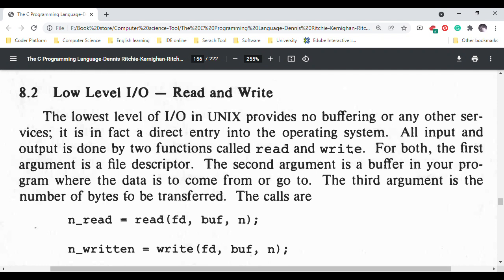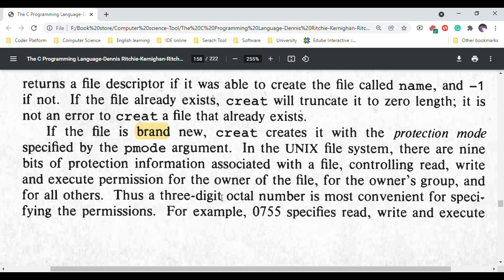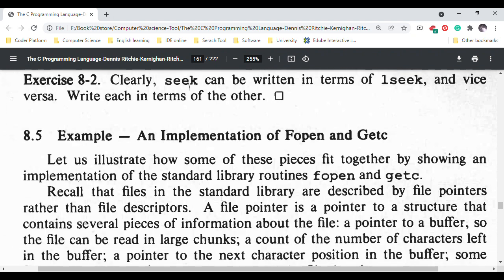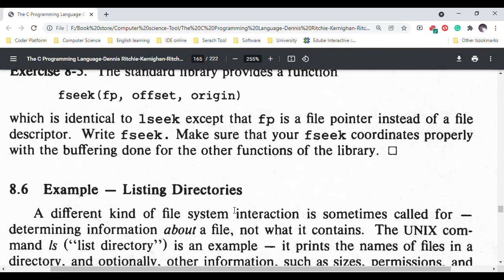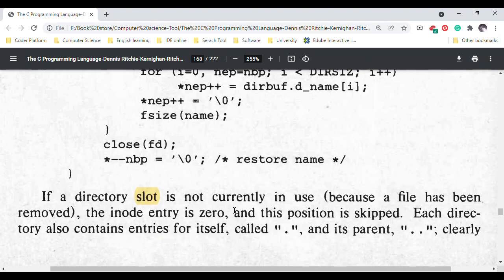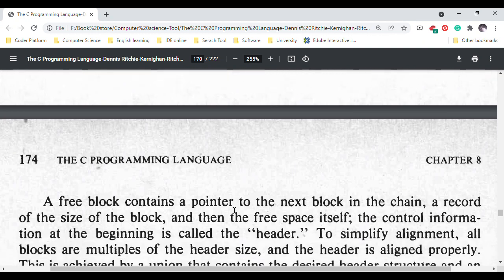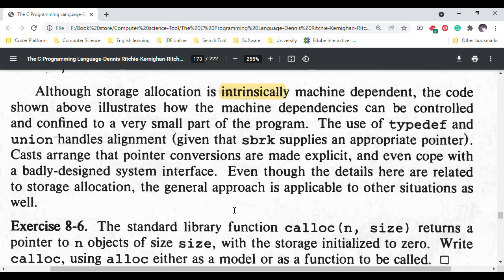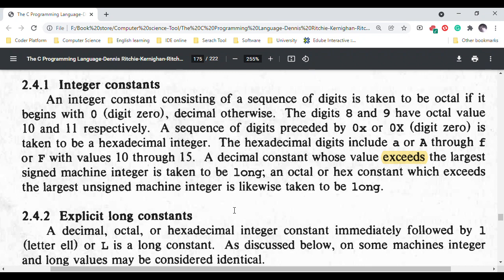Lesson 20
Autodidacticism.
Autodidactism
Auto-educating
Auto-educated
Auto-education
Auto-teaching
Auto-studying
Auto-learning
Auto-taught learner.
Self-educating
Self-educated
Self-education
Self-teaching
Self-taught
Self-taught learner.
Self-studying
Self-learning
Self-training
Self-directed teaching
Self-directed studying
Self-directed learning
Self-directed training
Self-knowledge
Self-developing
Self-developed
Self-development
Lifelong learning